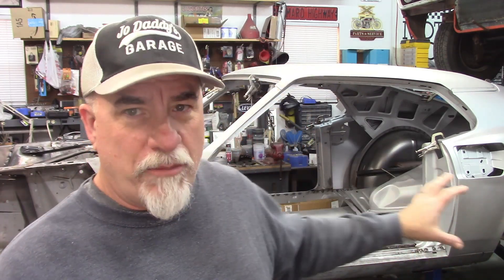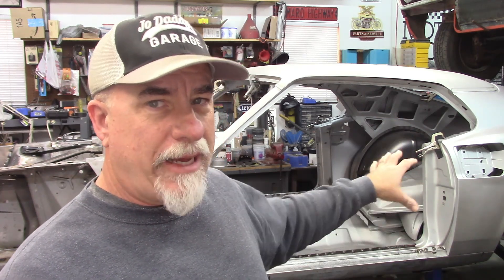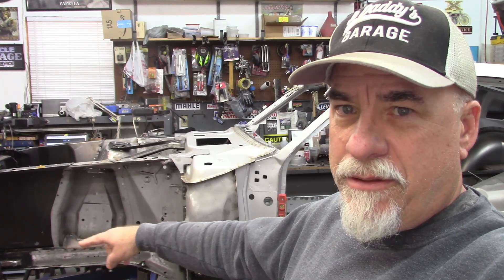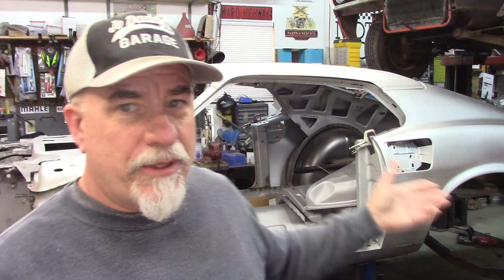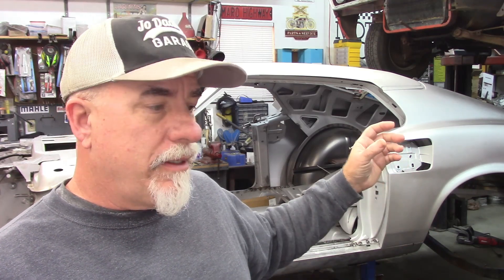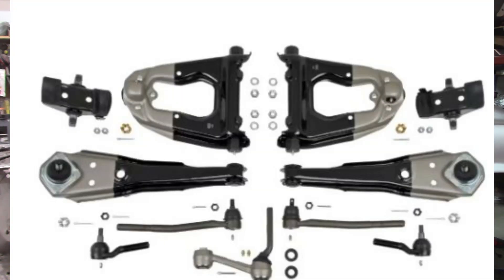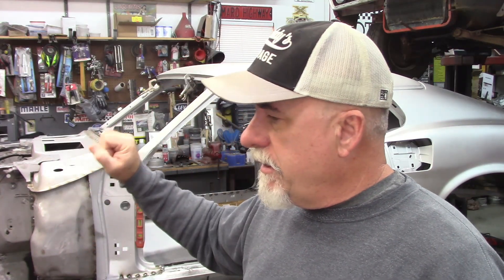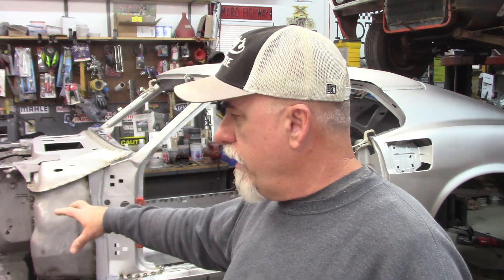Update on the Cobra Jet build. Slither will continue, but in a different way.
Hey Gang, I made the difficult video last time, and I hope this one will shed some light on where we plan to go with the Cobra Jet. Decisions are being made, but for a different goal.